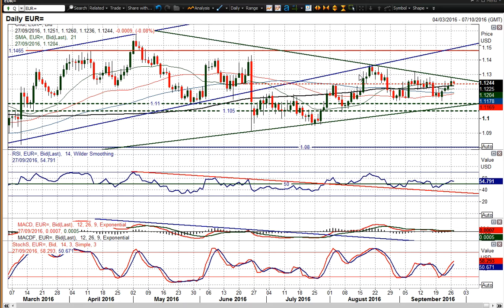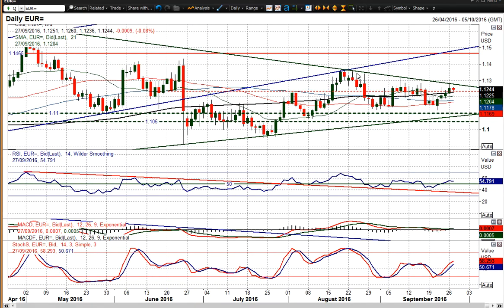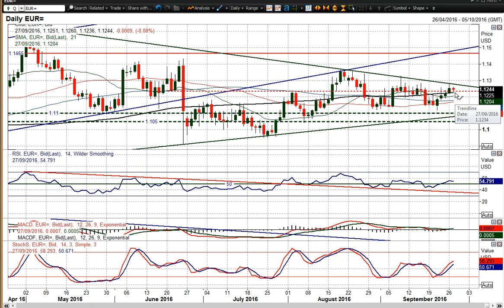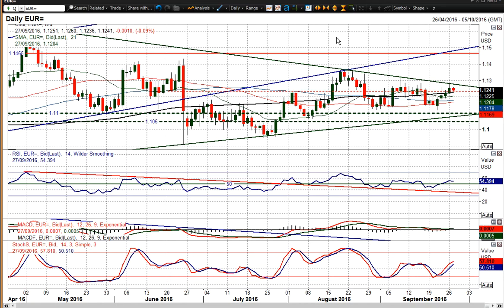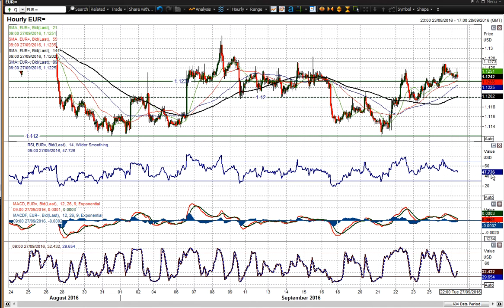EUR/USD 27/09/2016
What is the outlook for the euro?